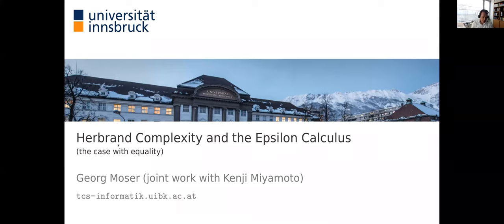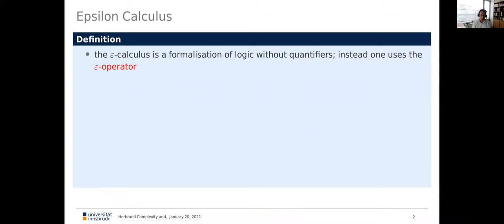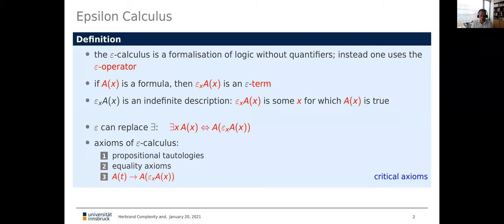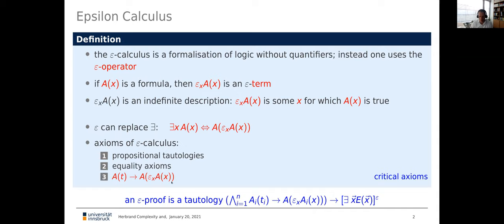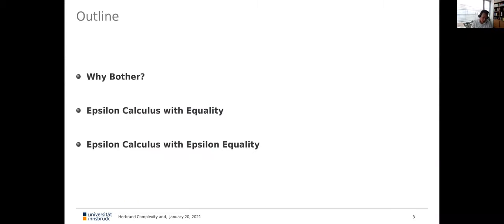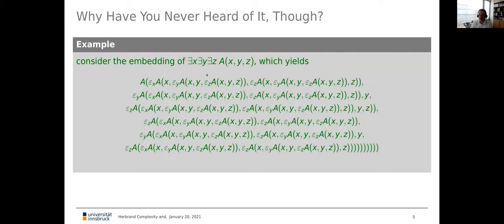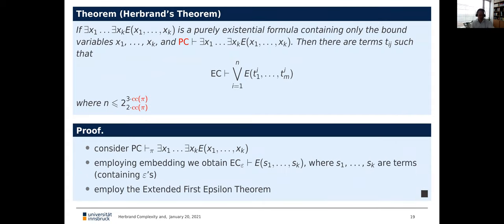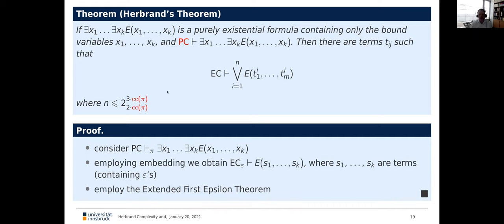Herbrand Complexity and the Epsilon Calculus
Georg Moser, January 20, 2021